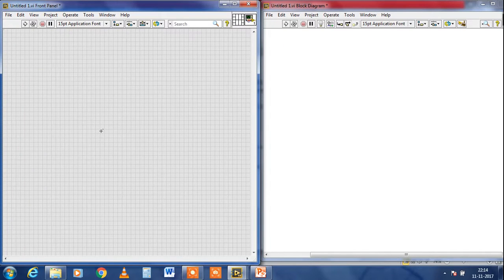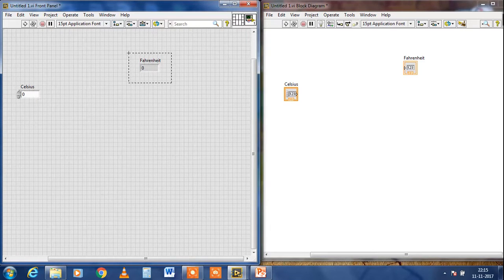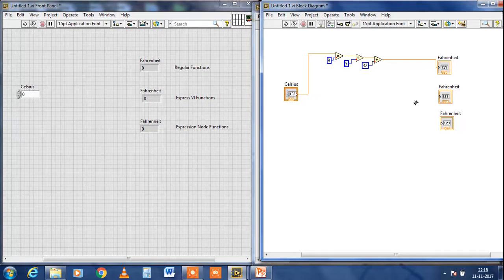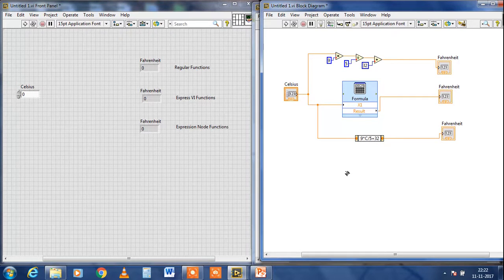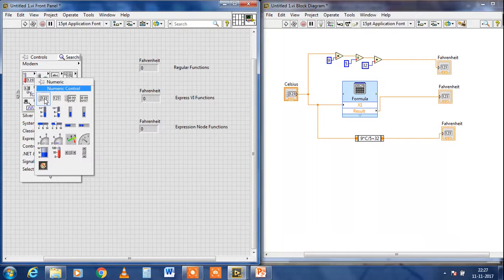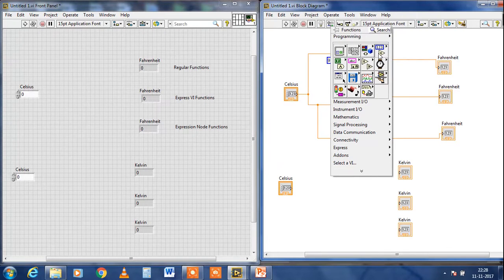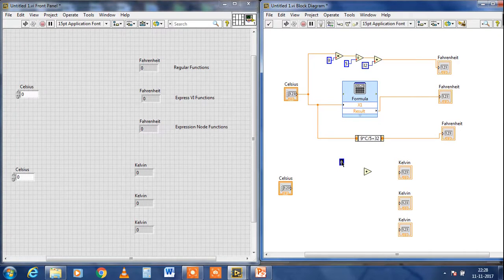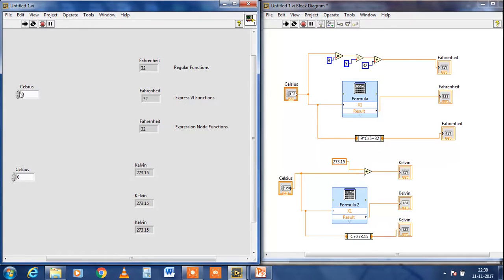Temperature Conversion Using LabVIEW #04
Temperature Conversion from Celsius to Fahrenheit/Kelvin with regular function, express vi, and expression node using LabVIEW.

0:00 Intro
0:08 Temperature conversion formula
0:24 Celsius to Fahrenheit using LabVIEW
4:11 Celsius to Kelvin using LabVIEW
7:22 Run VI in LabVIEW
7:45 Outro

Recommended :
👉Virtual Instrumentation Using LabVIEW

Rajeev Kumar (RajeevFee) is working as a Research Scholar at Indian Institute of Technology (IIT), Roorkee, Haridwar, Uttarakhand, India Since 2019. To know more about Rajeev Kumar click on following link to his profile

INFO4EEE (Info4eee) stands for Information for Electrical and Electronics Engineering and founded in 2012. To know more about INFO4EEE click on following